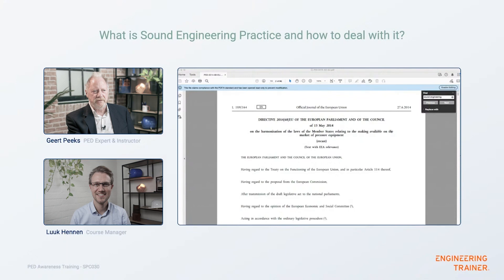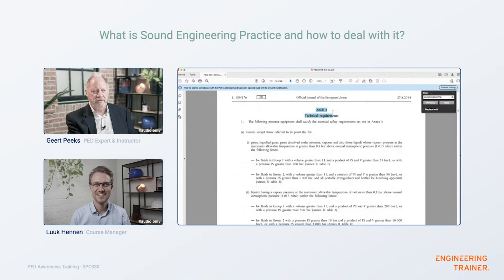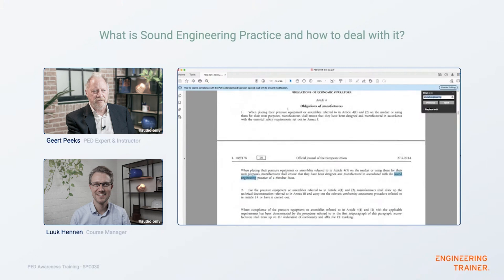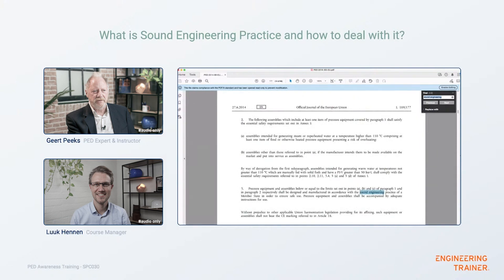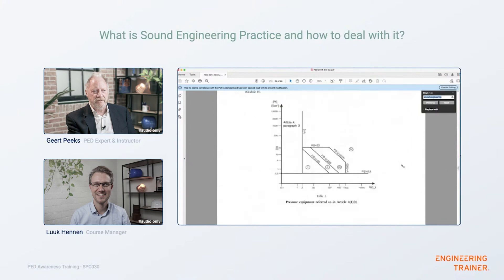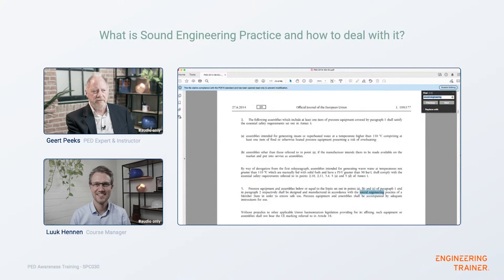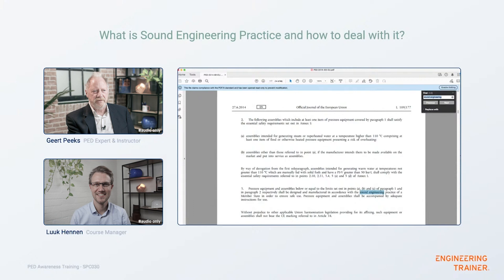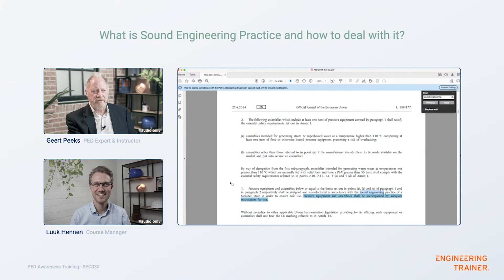Pressure Equipment Directive: What is Sound Engineering Practice and how to deal with it?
The Pressure Equipment Directive (PED) provides a set of rules and processes relevant to the design, manufacturing, and trade of pressurized equipment used within the European Economic Area (EEA). This directive is implemented within the law of the EEA member states rendering their lawful requirements.

Pressure Equipment Directive (PED) Awareness Training teaches you the concepts of the PED and the steps involved with performing a project accordingly. By means of a set of lectures and real-life cases, you will learn the rules, scope, and limitations of the directive. Topics include Essential Safety Requirements, classification of equipment, CE-marking, the Conformity of Declaration, the role of Notified Bodies (NoBo), and the relation to industrial design codes (harmonized vs. non-harmonized).

EngineeringTrainer.com develops, hosts, and markets professional online training products for engineers and companies worldwide. Together with Subject Matter Experts, we build a digital training center that provides online training through self-learning, online interactive sessions, and blended learning.

Say goodbye to slow learning curves and boring courses.